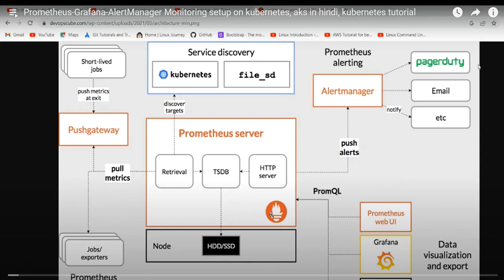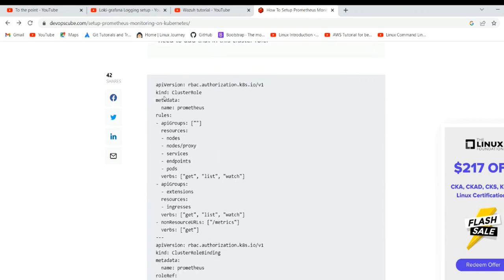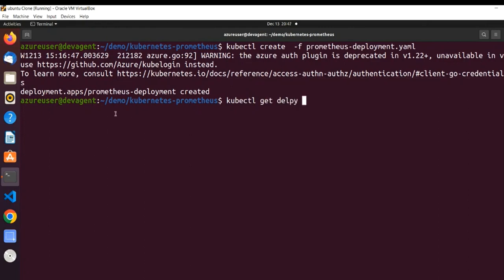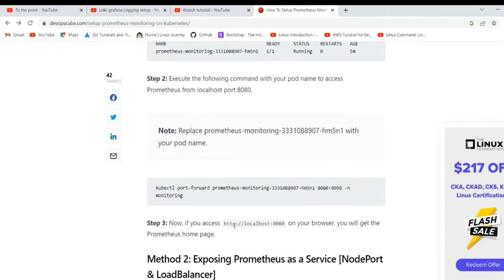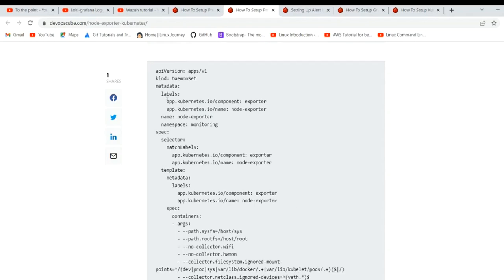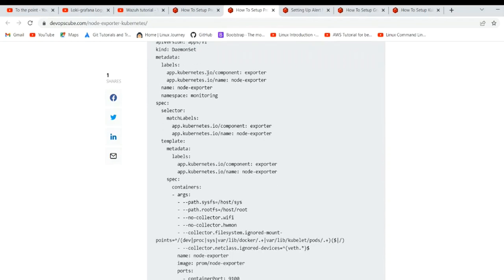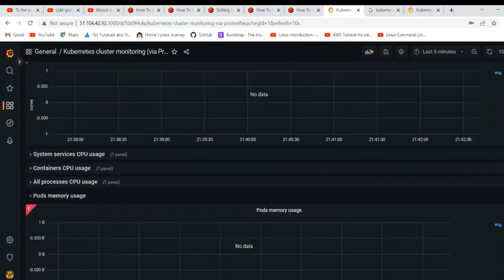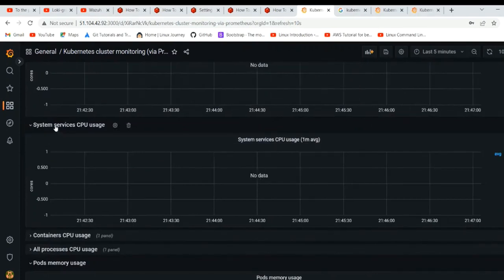Prometheus-Grafana-AlertManager Monitoring setup on kubernetes, aks in english, kubernetes tutorial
Thanks Friends,

in this video will see
How we can confgiure moniroting on kubernetes cluster via prometheus.

We will see how to configure Prometheus on kubernetes,
Configuration of alertmanager on kubernetes,
Configuration of grafana on kubernetes,
Configuration of node exporter on kubernetes,
Configuration of kube-state-metrices on kubernetes,

and we create Dashoboard on grafana via importing exisiting Dahsboard.